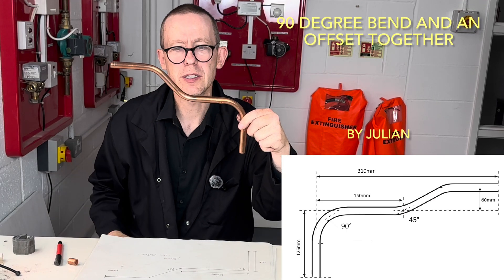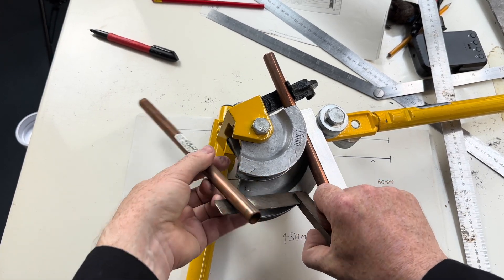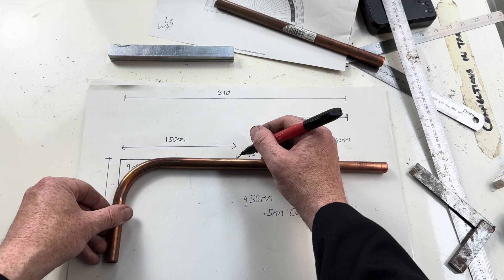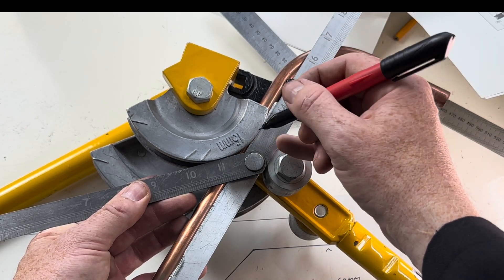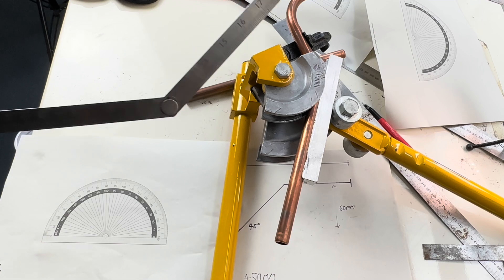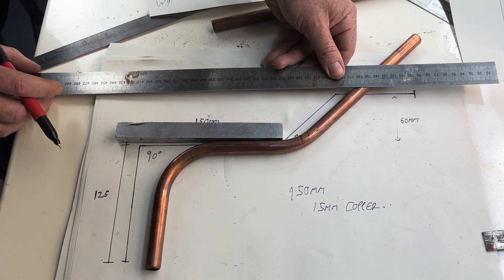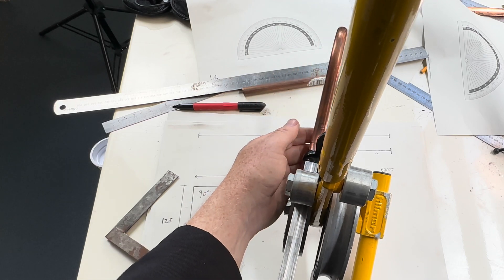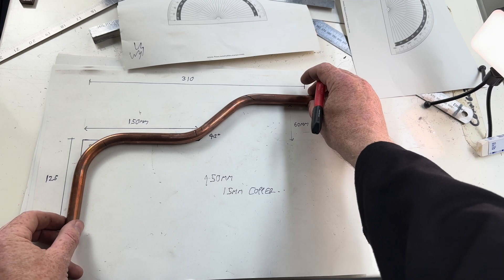Pulling a 90 degree bend and an offset on same pipe to measurements.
Normally done at level 2.
Worksheet at the end of the video.